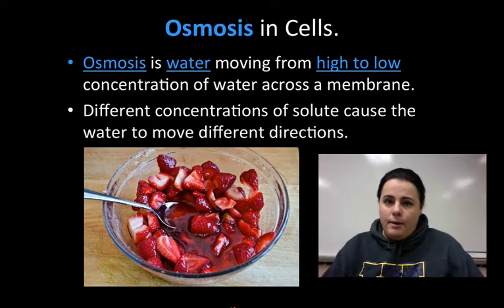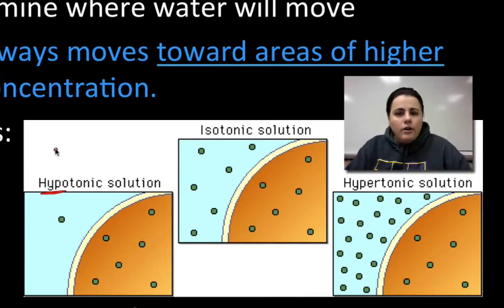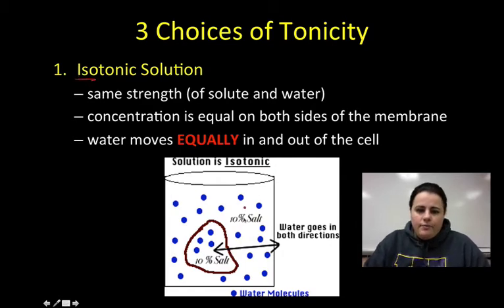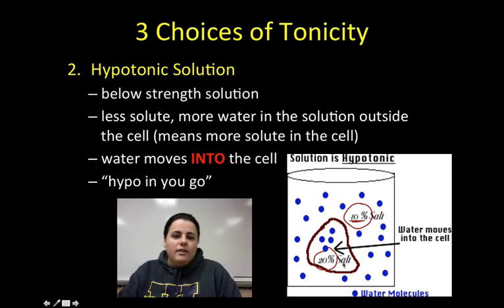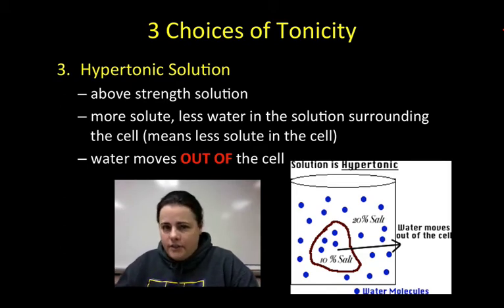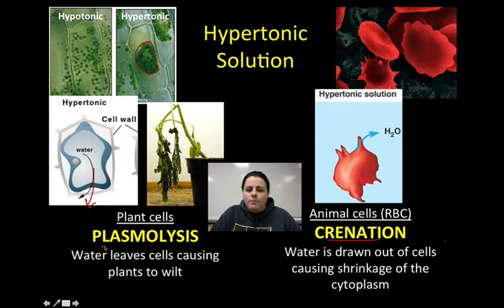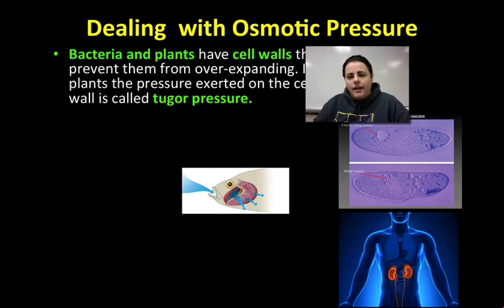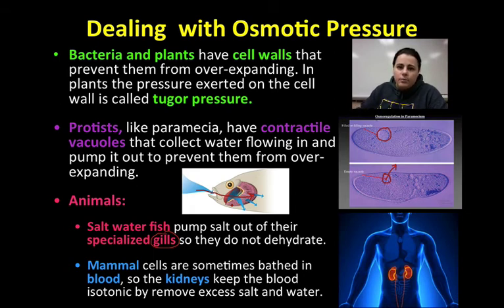Osmosis & Tonicity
High School Honors Biology:  The basics about osmosis and how it works.